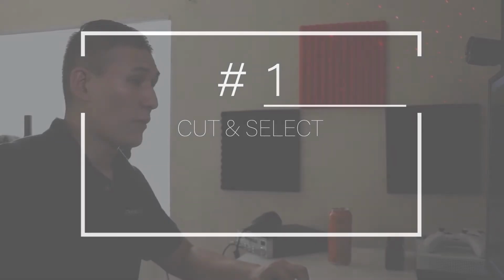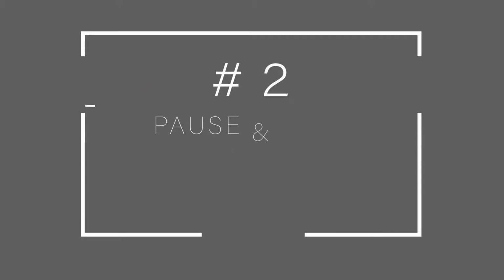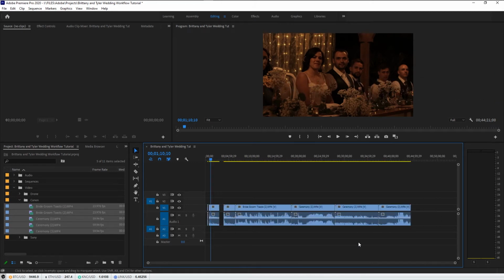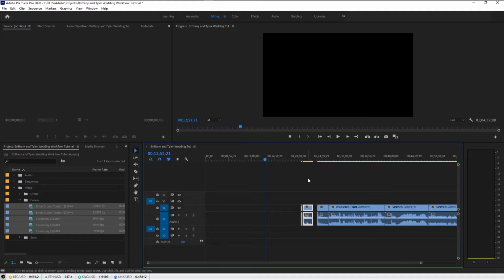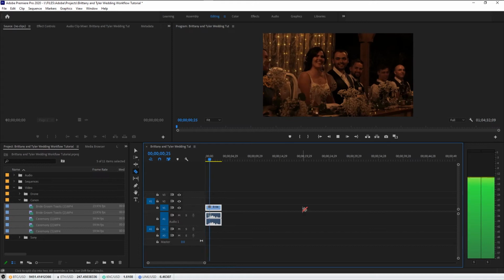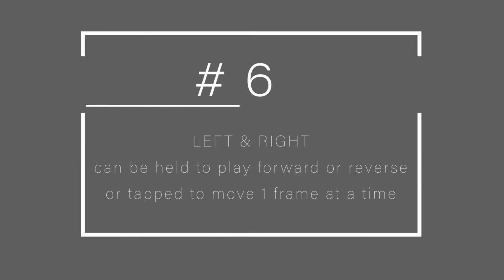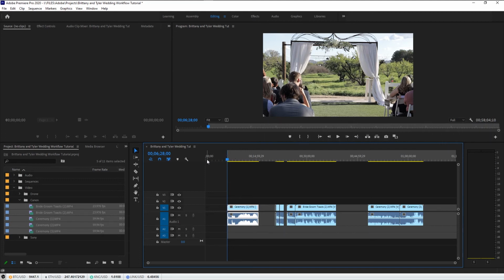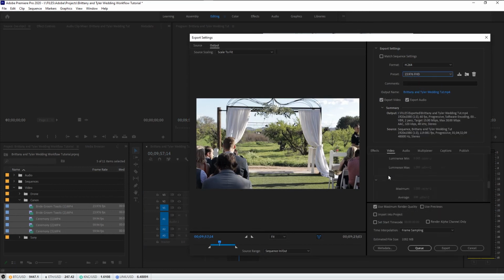AMP Series: SPEED UP your edits with SHORT CUTS!!!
Your edits will always take longer until you use keyboard shortcuts!